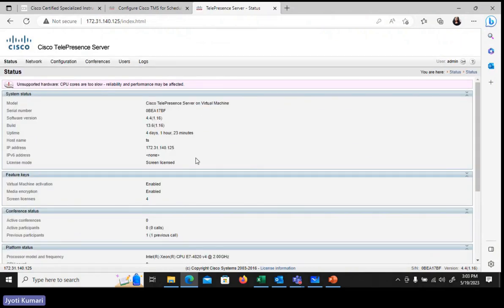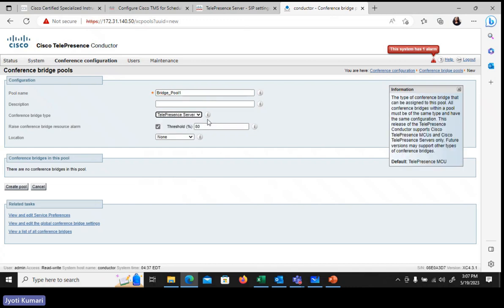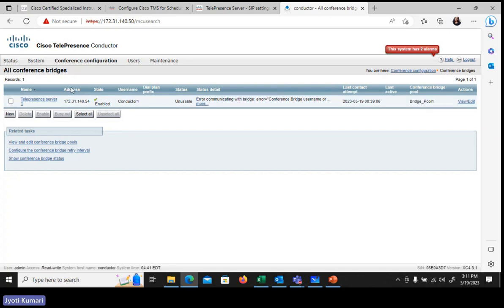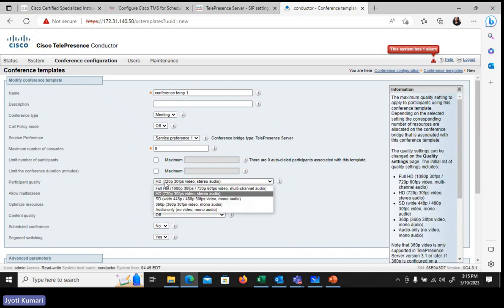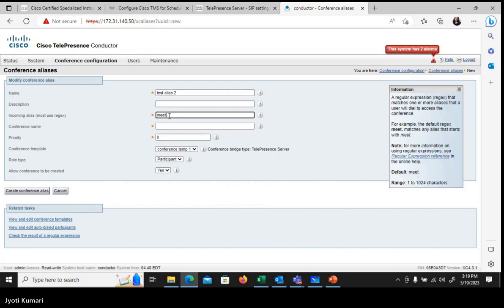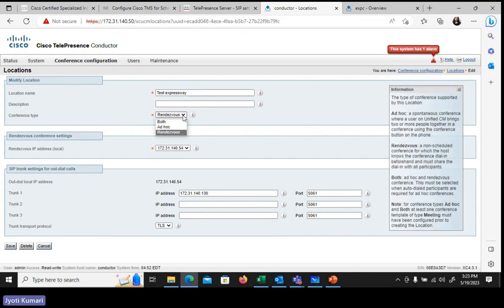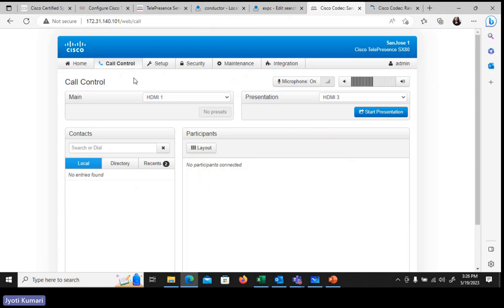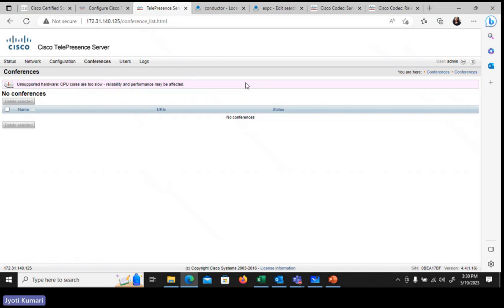Deploying Cisco Telepresence Server and Telepresence Conductor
Lab- Deploying Cisco Telepresence Server and Telepresence Conductor